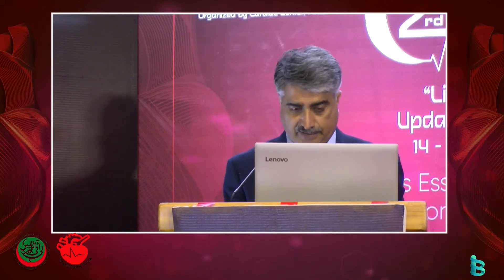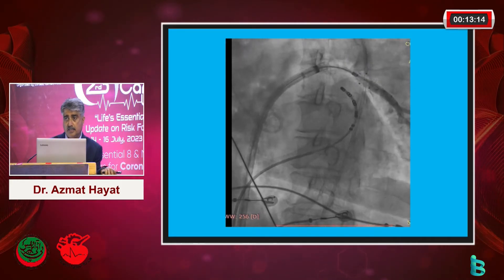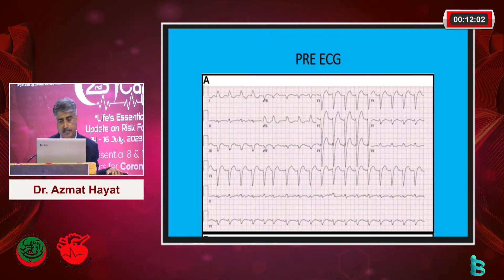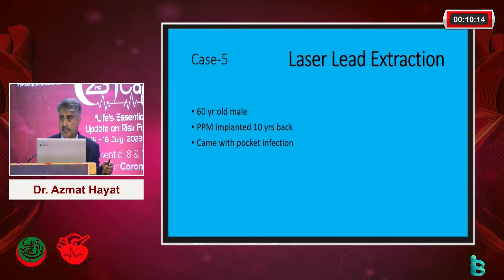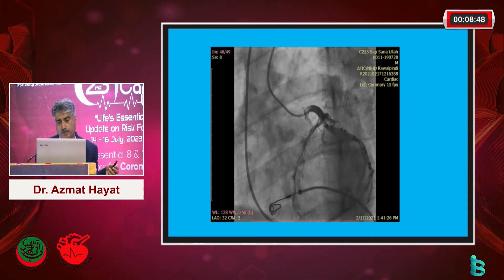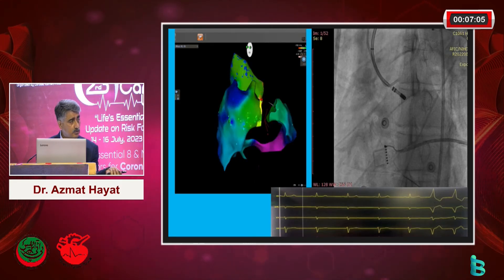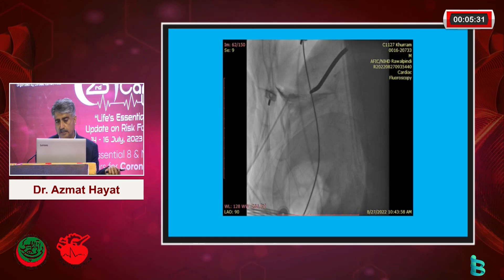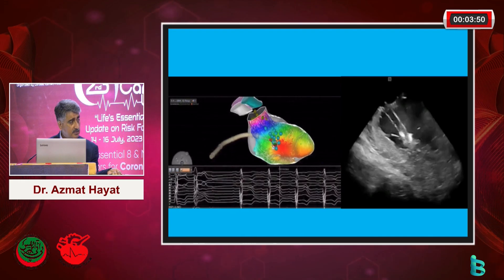Talk On: Advancements in interventional EP Techniques; By: Brig. Dr. Azmat Hayat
Day 2 | Session 4 | Advancements in Structural Heart Disease Management
23rd Annual Cardiology Updates 2023
PC Bhurban - Murree

Organized by PIMS